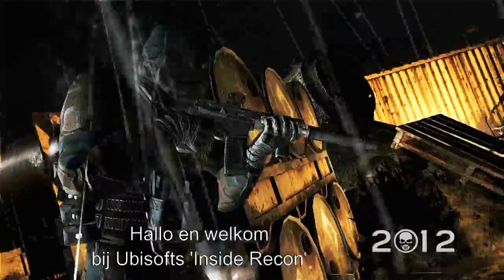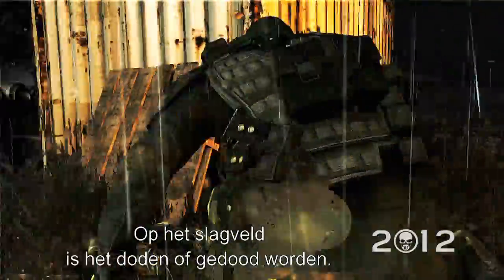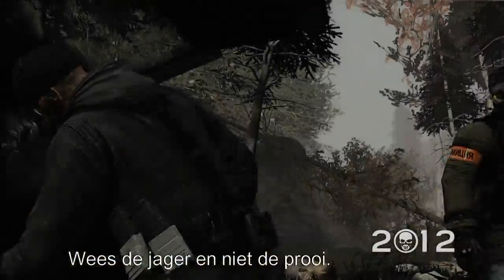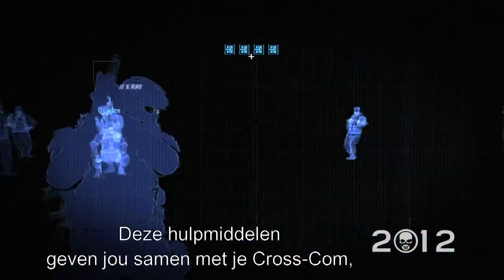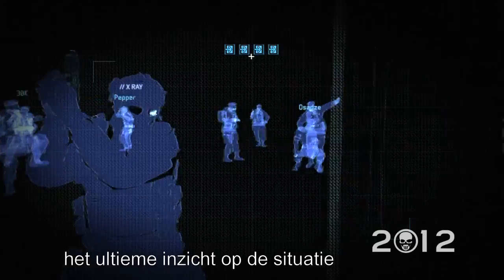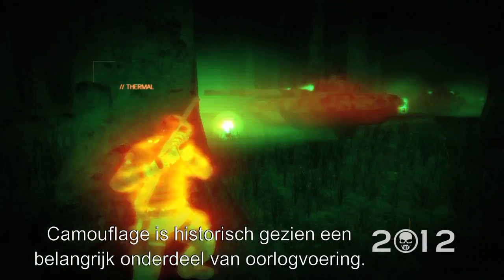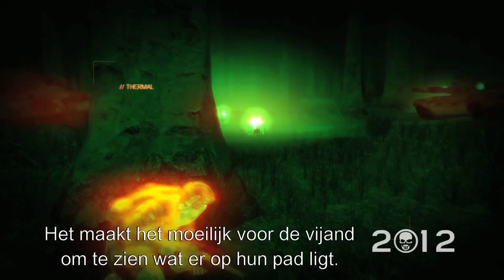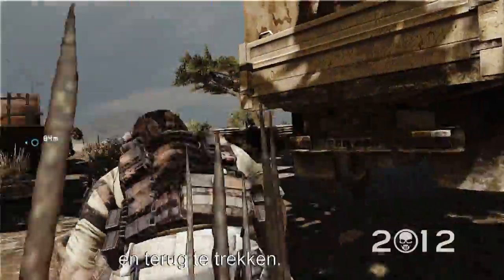Ghost Recon Future Soldier: Inside Recon #2 - Technologie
Ontdek de technologie uit Ghost Recon Future Soldier: Drones, Augemented Reality, Gadgets